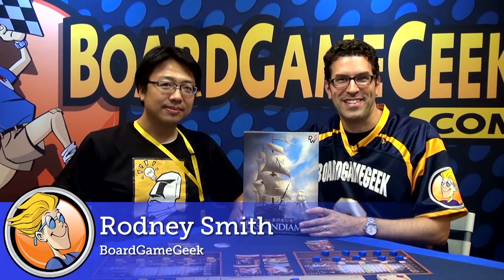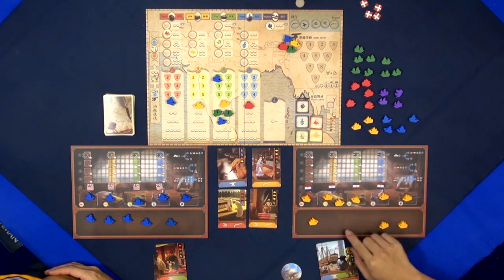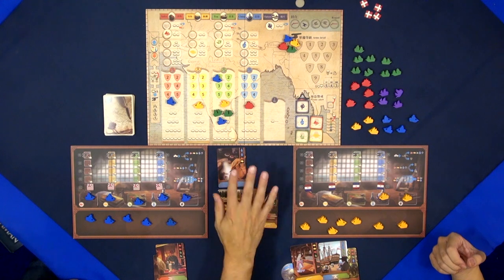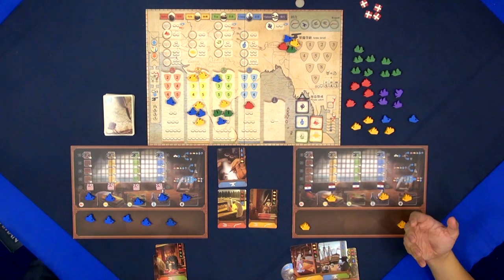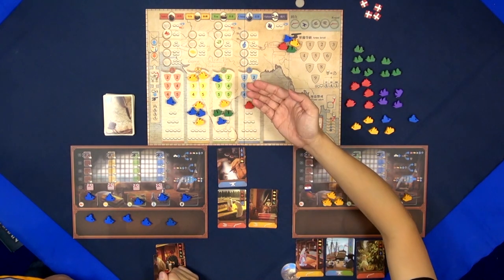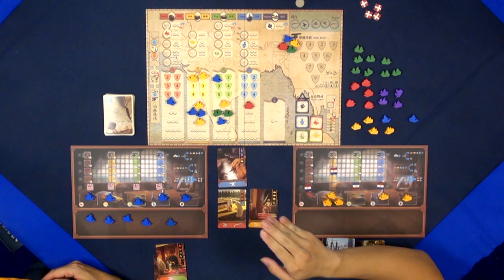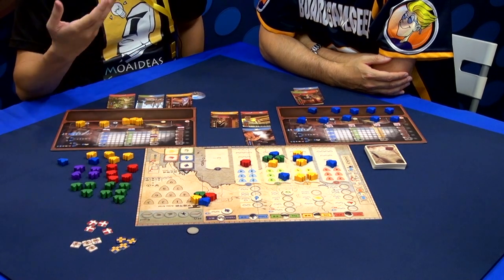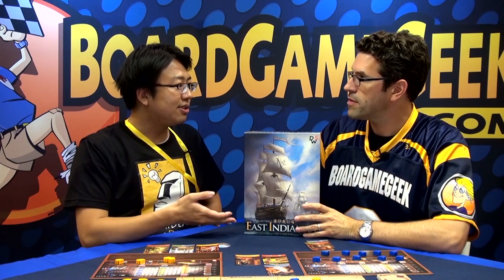East Indiaman — game overview at SPIEL '18